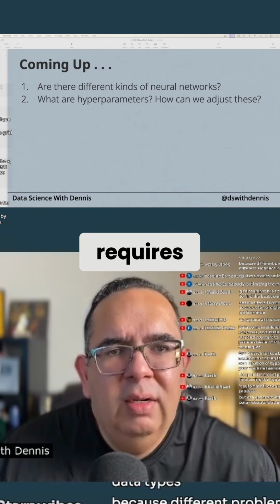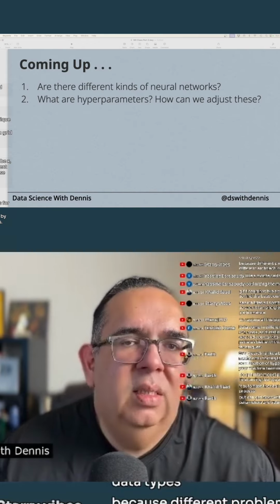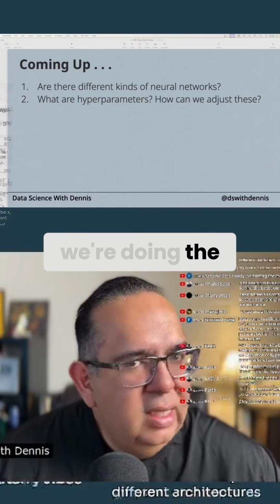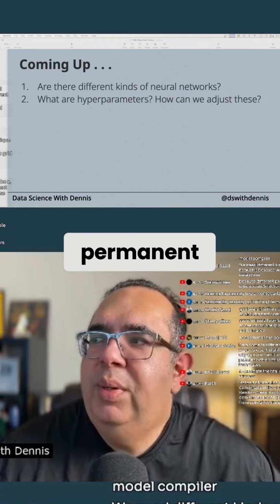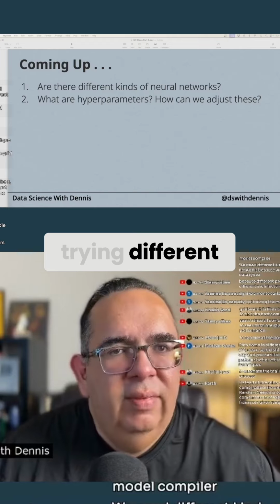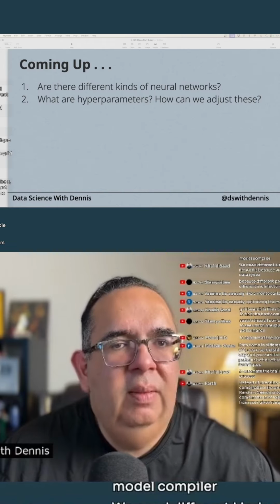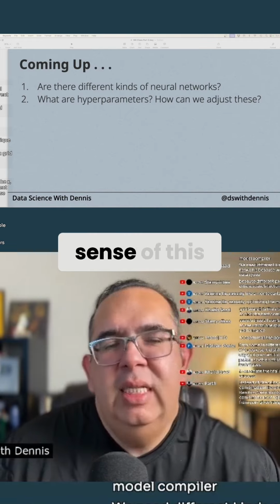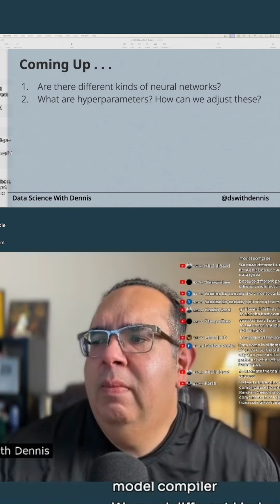Probabilistic models quantify uncertainty in predictions effectively